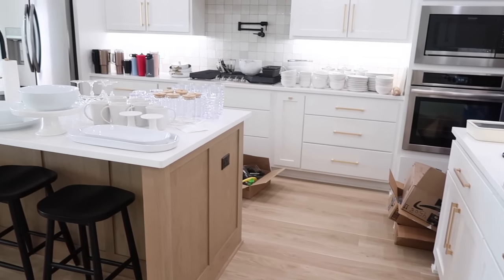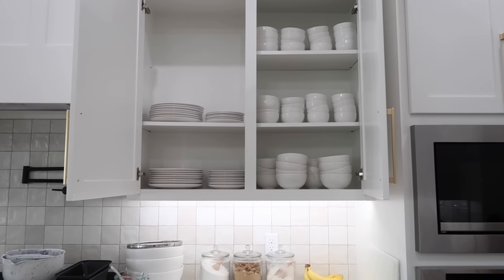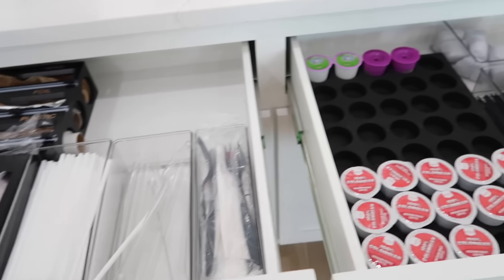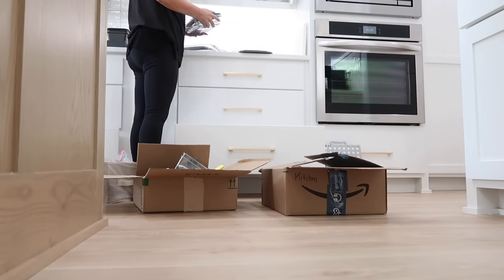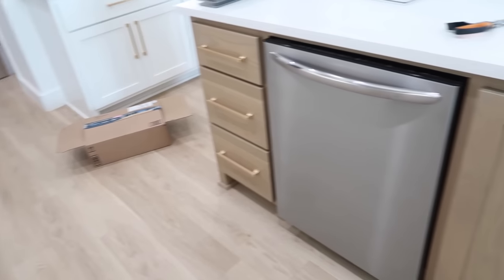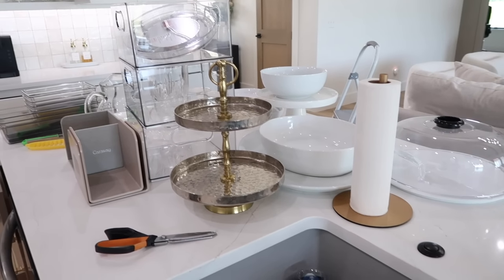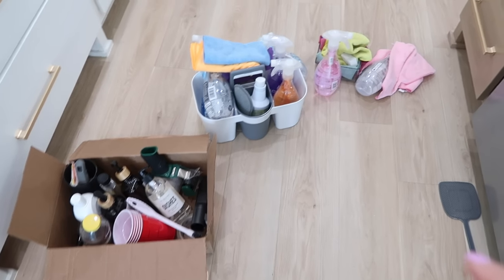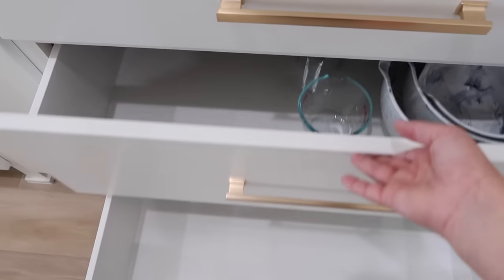NEW HOUSE EXTREME KITCHEN ORGANIZATION | 2023 NEW HOME KITCHEN ORGANIZATION | ORGANIZING ON A BUDGET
We are doing some major organizing in the completely empty kitchen today! We are starting from scratch and by the end will have the kitchen cabinets and drawers completely organized! I linked everything I could think of in the video down below:
Kitchen Pendants
Living Room Chandelier
Kitchen Faucet
Kitchen Cabinet Hardware
Gold Paper Towel Holder
Matte Black Pot Filler
Dining Room Chandelier
Dining Room Chairs
Island Barstools
My Plastic Drinking Glasses
Glass Cups w/ Bamboo Lid and Glass Straw
Beautiful Brand White Pots and Pans
Black Bamboo Baggie Organizers
Home Edit Kitchen Drawer Utensil Organizers
Home Edit Pantry Bins
Home Edit Lazy Susan Turntable
KCup Organizer
Black Kitchen Silverware
White Knife Set
Keurig Coffee Machine
Mr. Coffee 3 in 1 Coffee Machine
Coffee Syrup Dispensers w/ Labels

Wall paint color in my house: Sherwin Williams Pure White

Chapters Added:
0:00 - Intro
0:30 - Before Clips of Kitchen and Dining Room
1:18 - Organizing Cups and Glasses
3:20 - Organizing Plates and Bowls
6:30 - Organizing Baking Items, Coffee and Ziploc Bags
10:57 - Organizing Pots and Pans
13:50 - Organizing Kitchen Utensils and Spices
16:29 - Organizing Food Storage Containers
18:40 - Organizing Paper Products and Party Supplies
23:20 - Organizing Cleaning Products Under the Sink
25:11 - Cleaning and Decorating the Kitchen
26:45 - Final Tour of Cabinets and Drawers